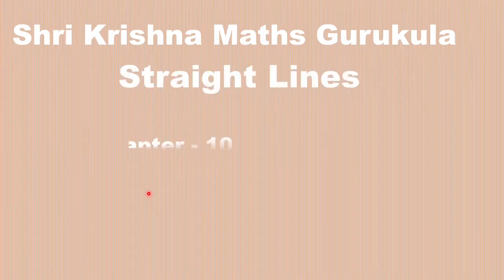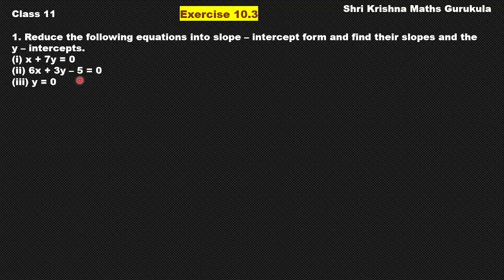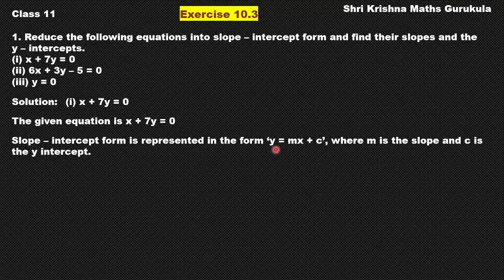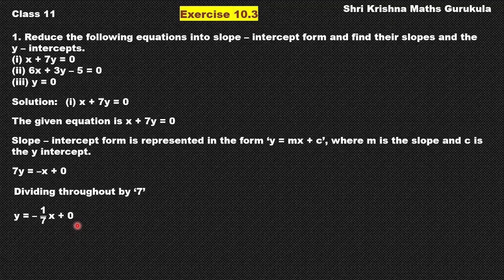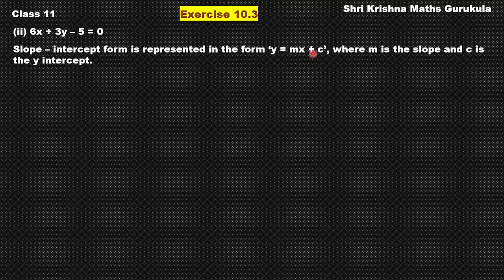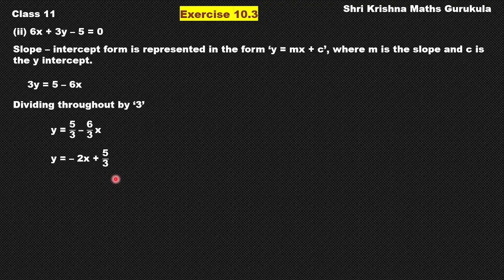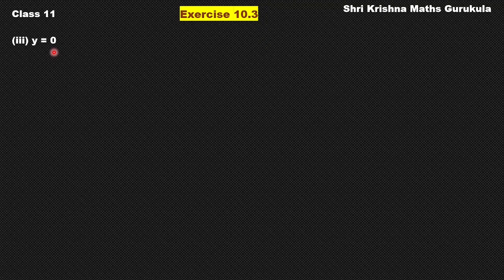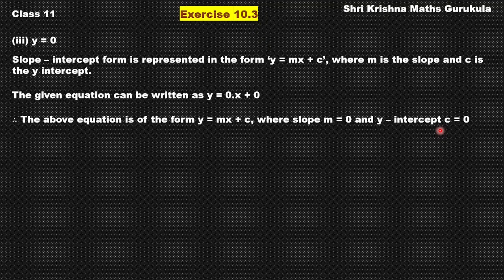Straight Lines class 11 Exercise10.3 question 1 |Straight lines Exercise 10.3 in English |Chapter 10